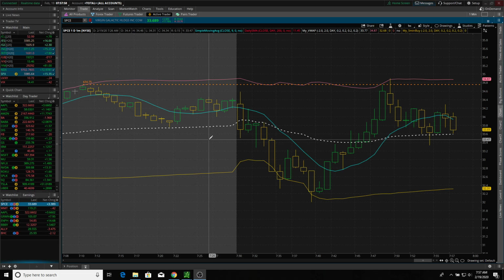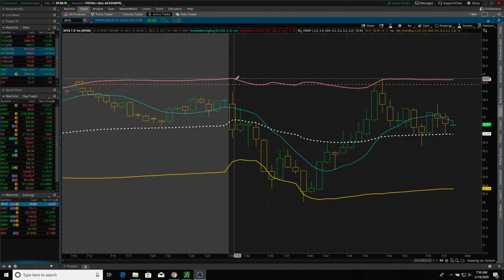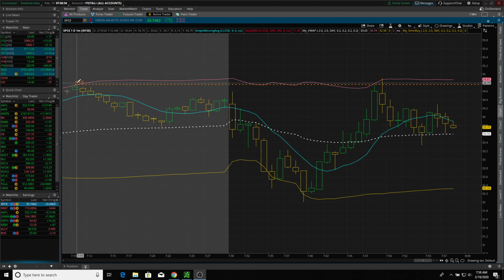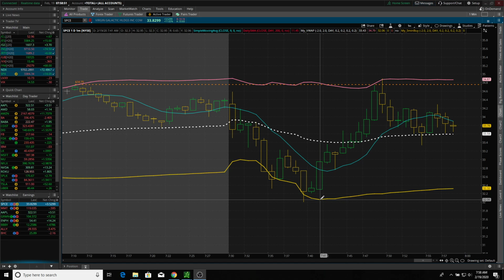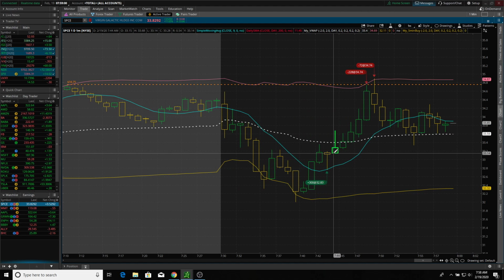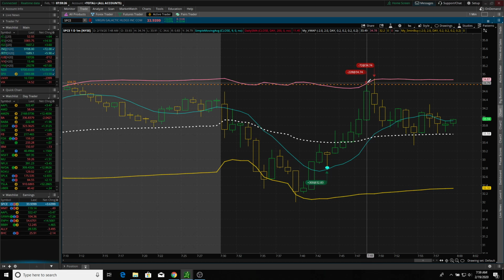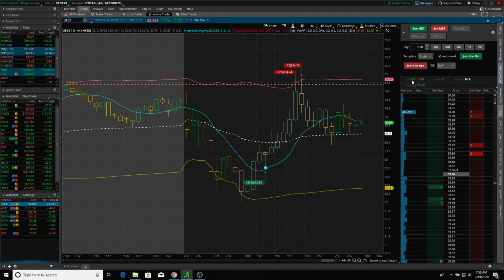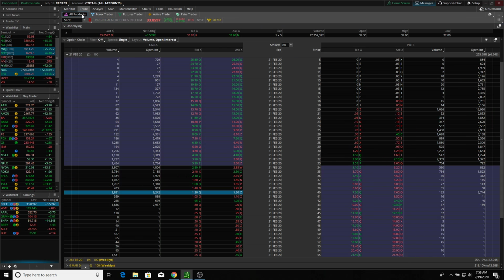Members Trades: Vicer Day Trading Recap Feb. 19 2020